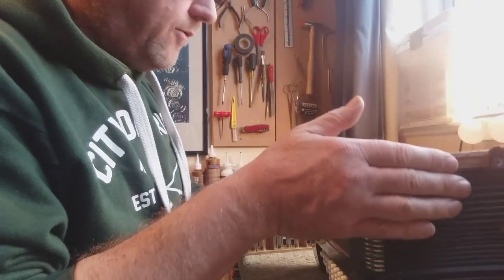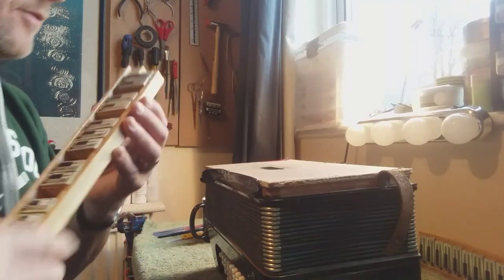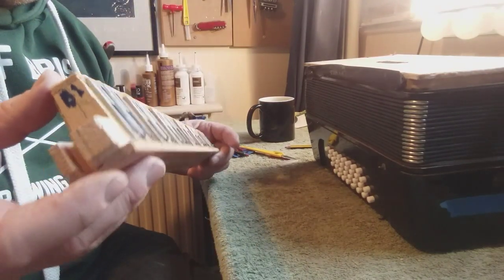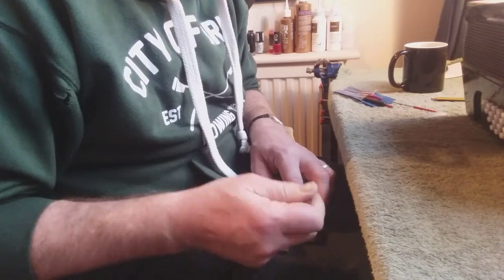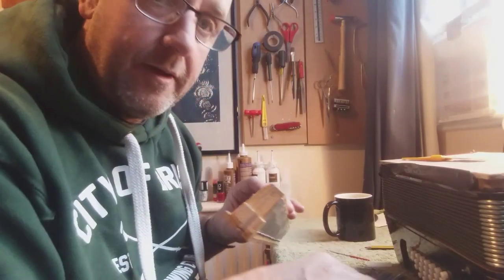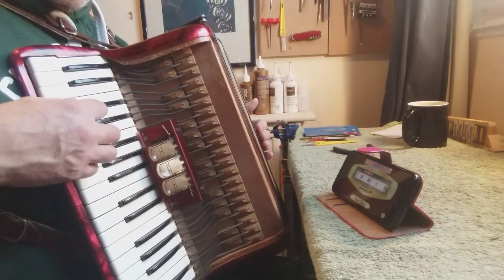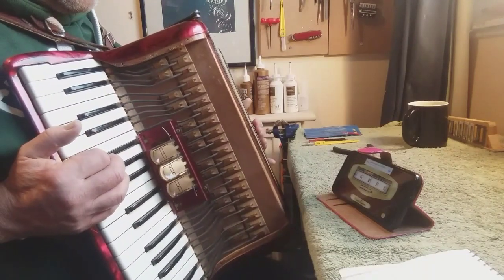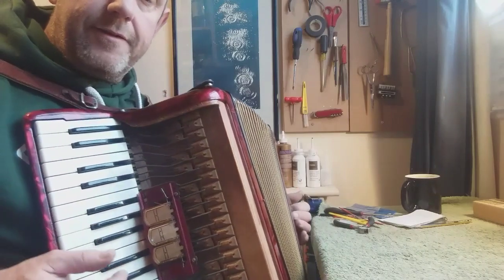Hohner Arietta accordion restoration part 6- first stage of tuning